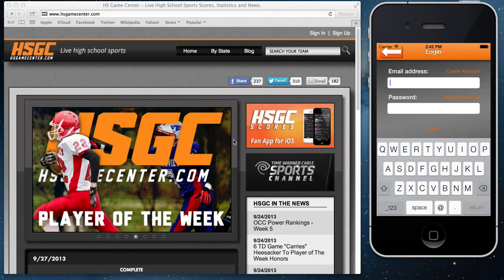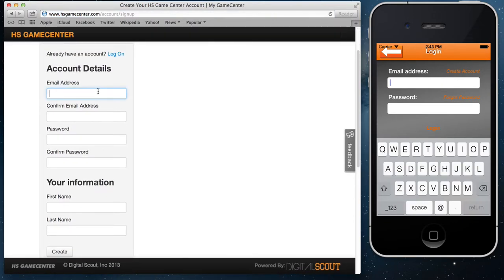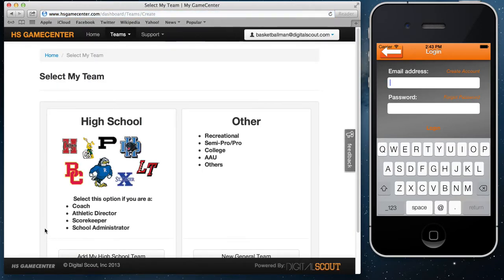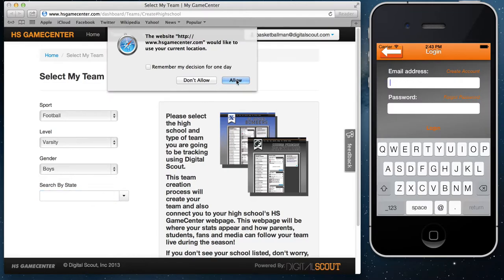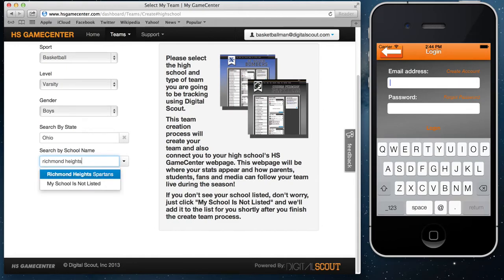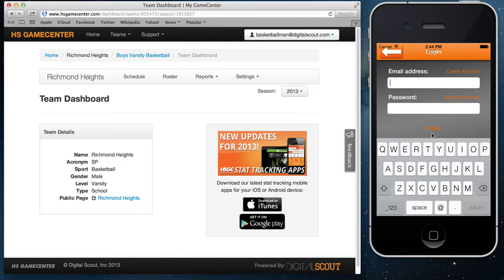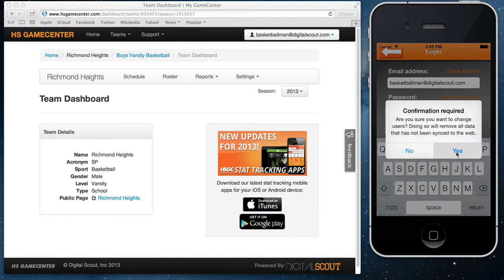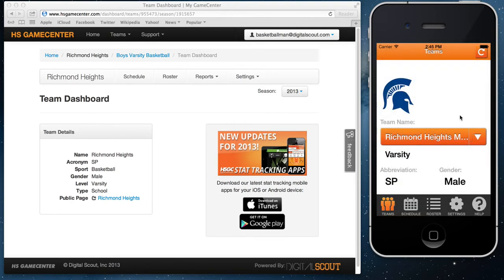DS Basketball Statware sign up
How to get signed up for Digital Scout's free DS Basketball Statware app